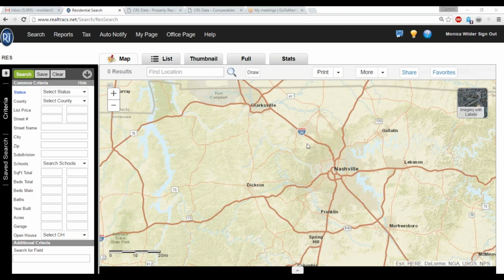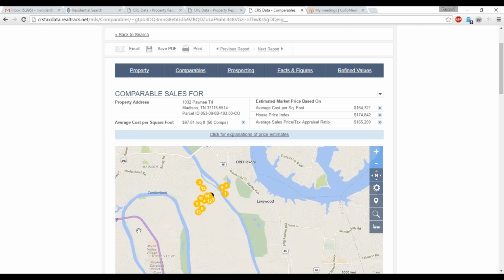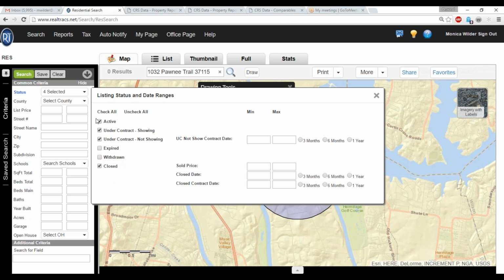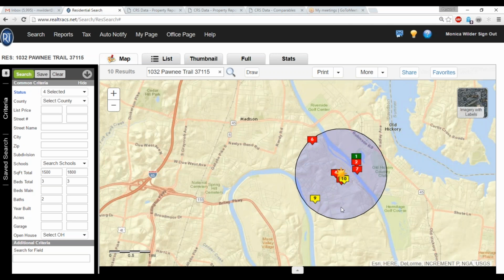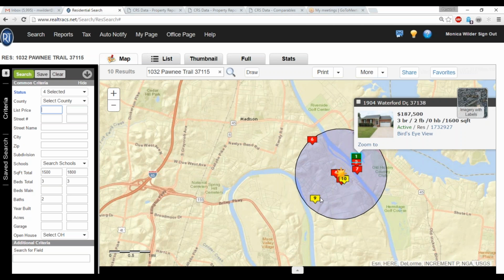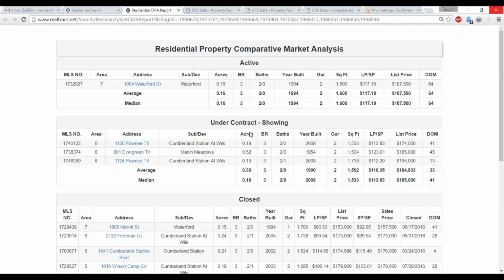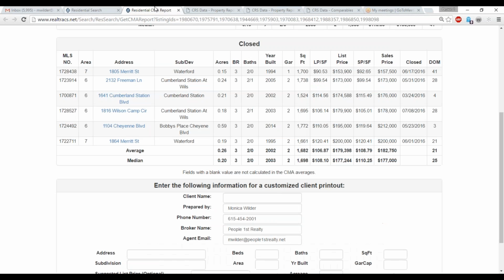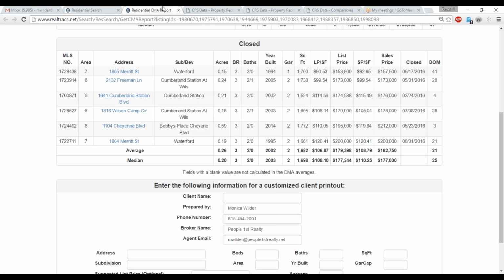How to Establish Market Value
A brief 15 minute lesson on how to use both the tax record and the MLS to establish market value for a subject property.  This video is applicable for making offer price recommendations on behalf of buyers as well as listing price recommendations on behalf of sellers.